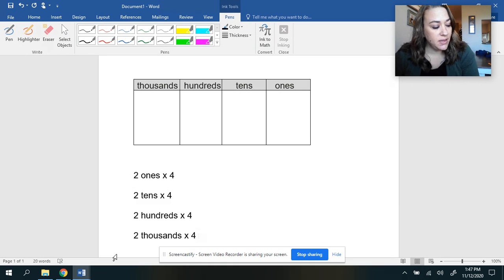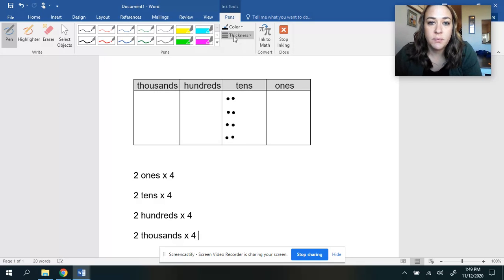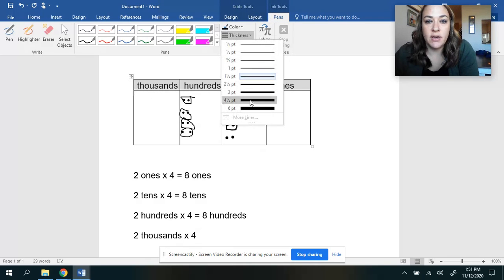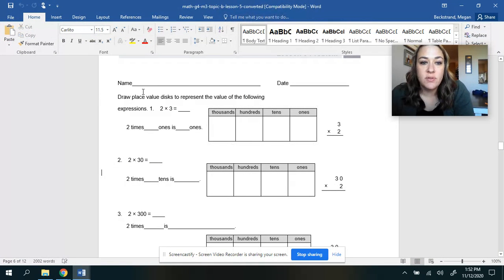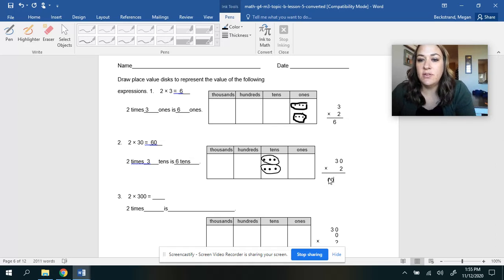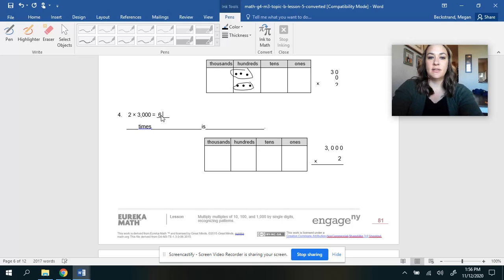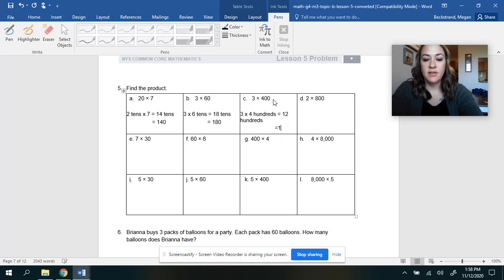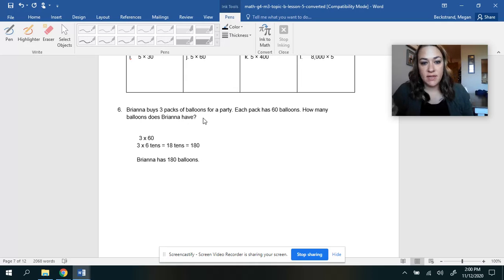Module 3 Lesson 5